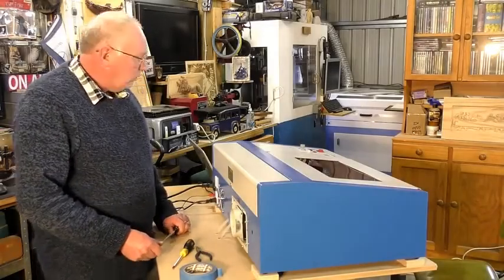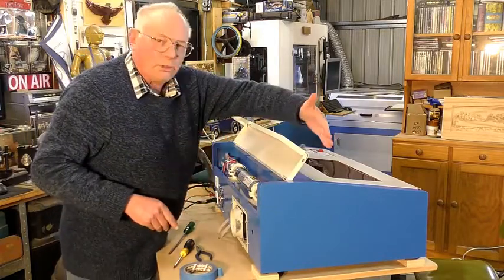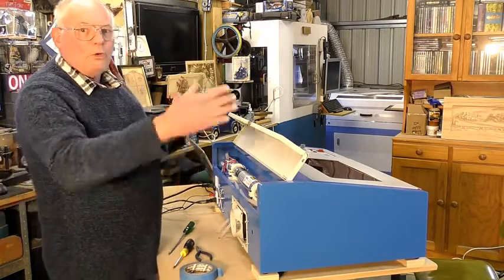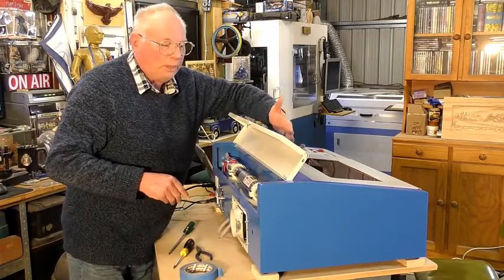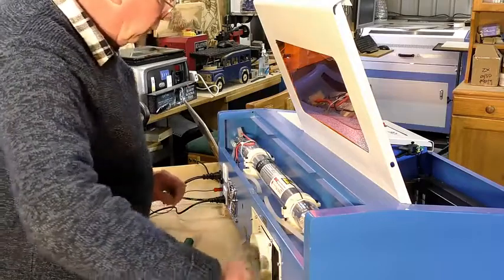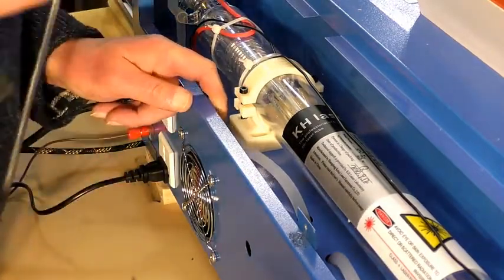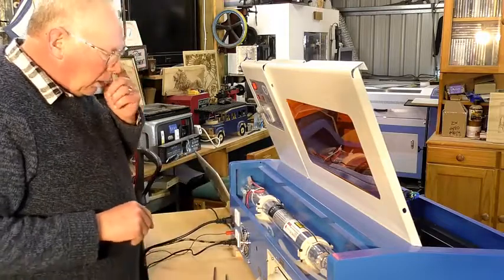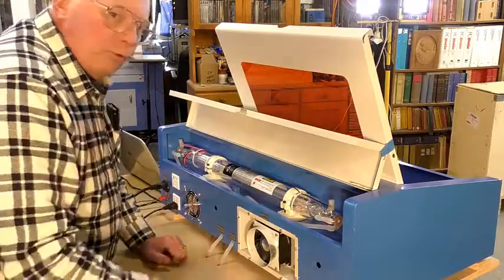HOW TO K40 Laser Tube & Mirror Alignment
A Roger Webb easy learning K40 Laser tutorial HOW TO K40 Laser Tube & Mirror Alignment

 ROGERWEBB5798
(ONLY AT THIS ADDRESS BELOW)

Plans and parts listing available on my Patron pages for the,
AMAX 3636, MIDI 4040, MAXI 1212, CNC Router, Sieg X2 CNC Mill & Sieg 4 x 20 CNC Lathe + Mach 3.5 Info